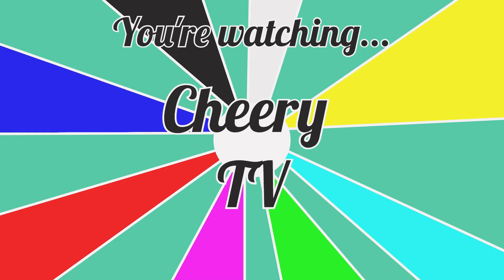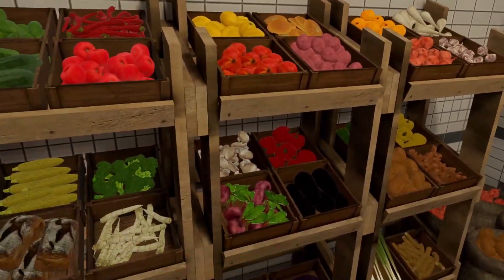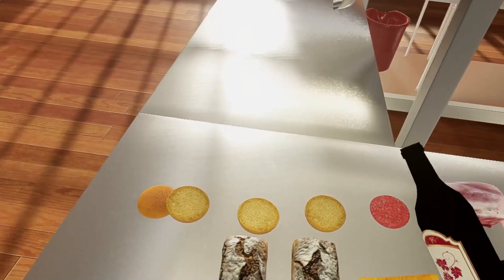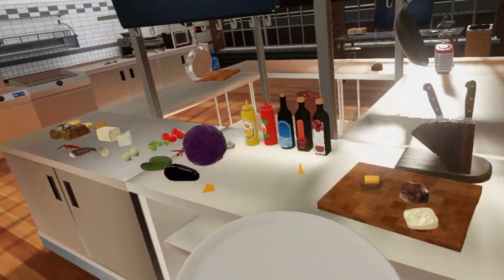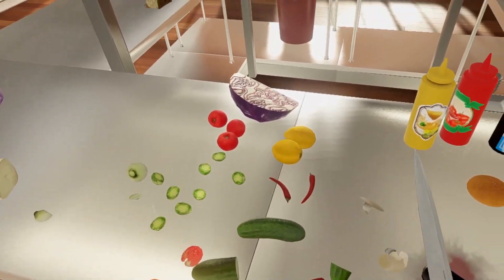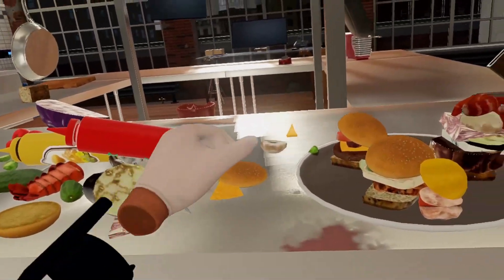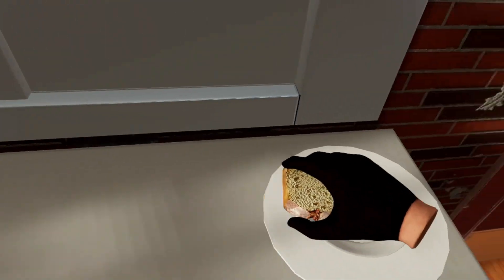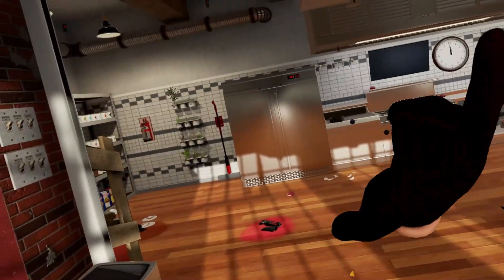Cheeseburgers: Meaty Chaos | Can We Cook It?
Grillin' up some motha-flippin patties!